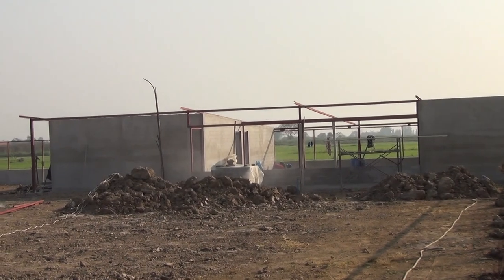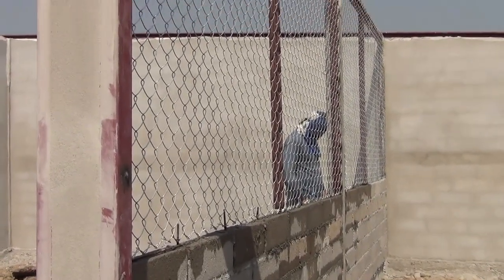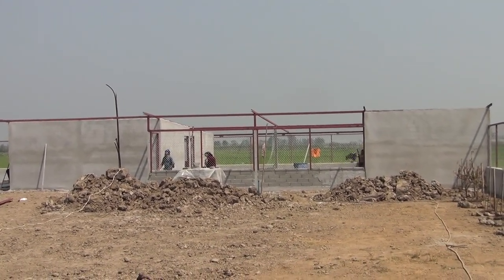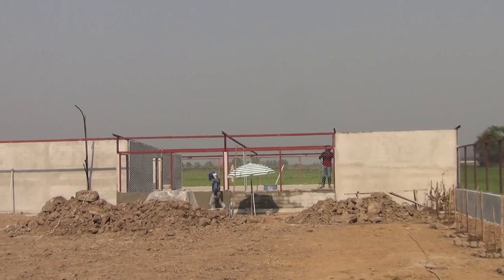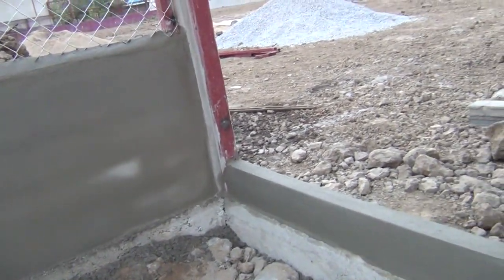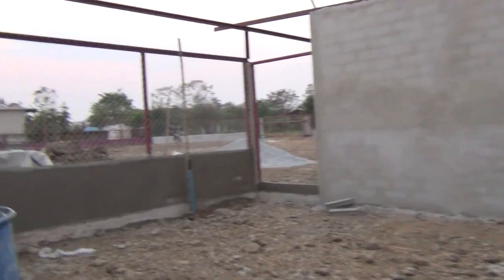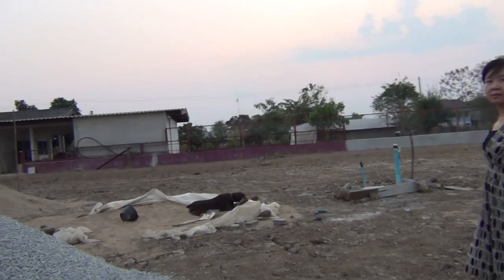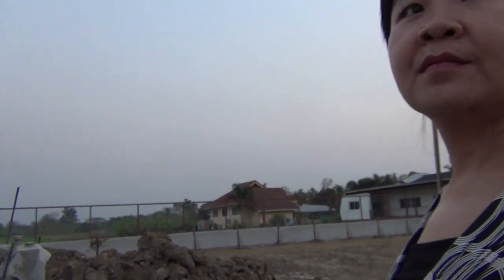Project Finally Completed...Finished...NOT!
HomeSteading Construction JustLivingWithGeorgeAndWoon In todays video we will show you finished rendering and chainlink material finally installed. Starting to look like a 5 star chicken coop. So come along and see what we have done. Enjoy